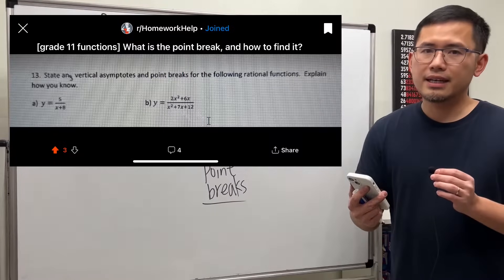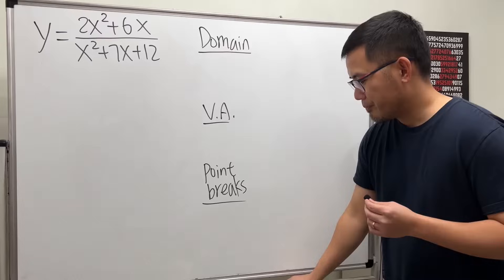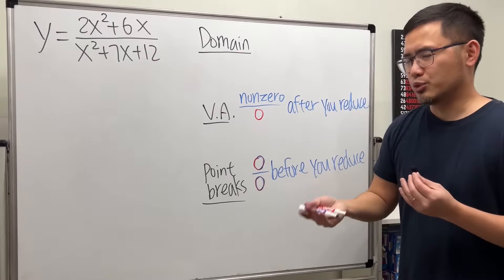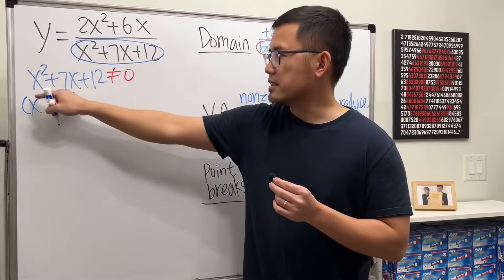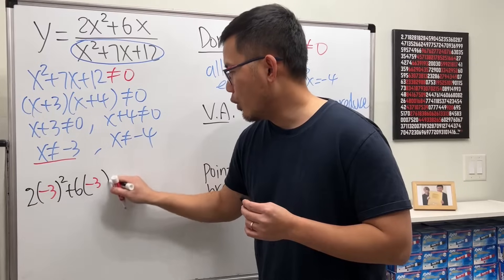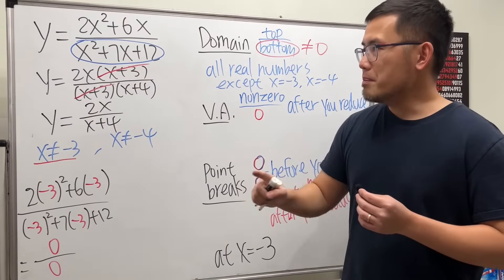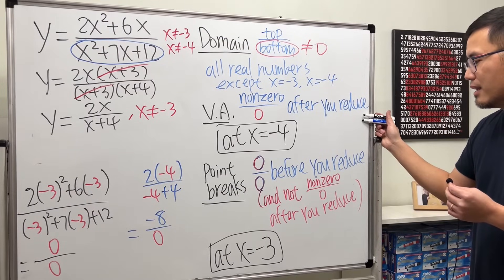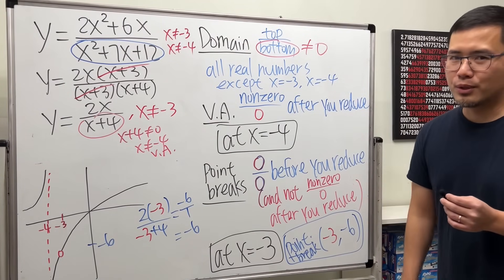A confusing term for many precalculus students. What is the point break and how to find it?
Precalculus, finding the point break of a function. Important concept that leads to calculus.